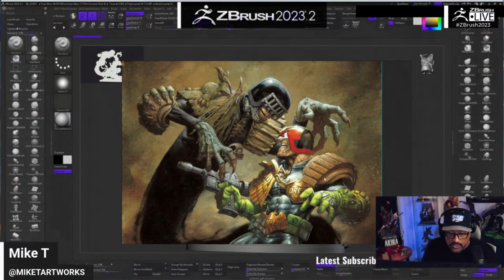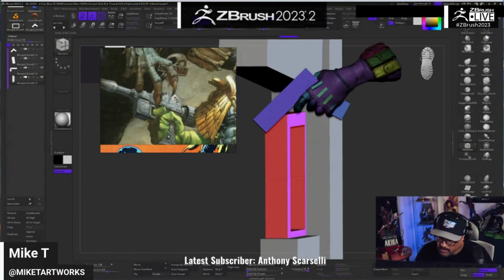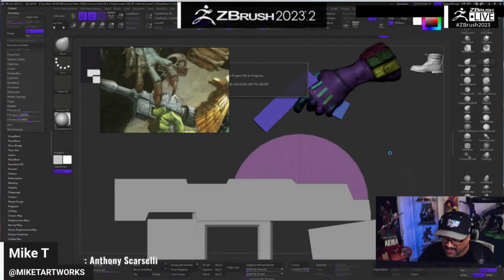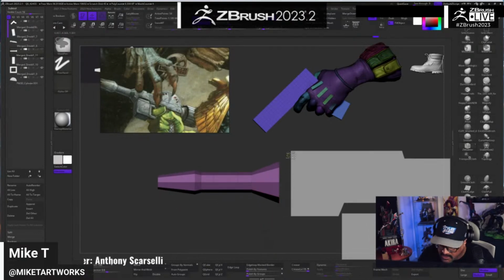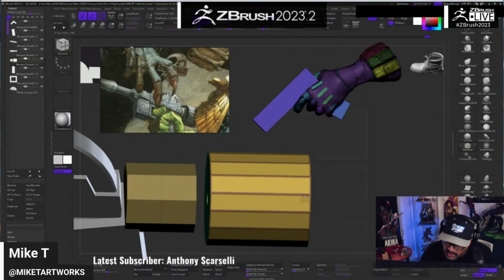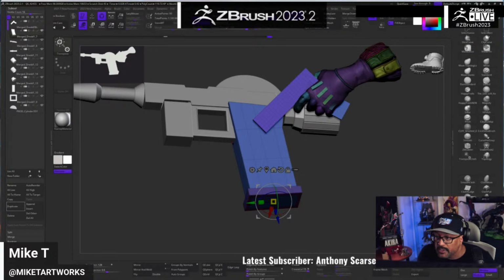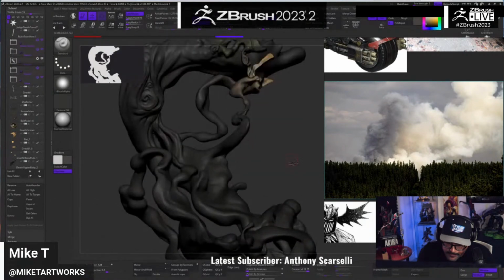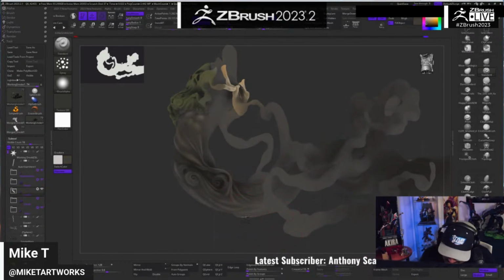Stylus League – Mike Thompson & Bradley Collor – ZBrush 2023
ZBrushLIVE